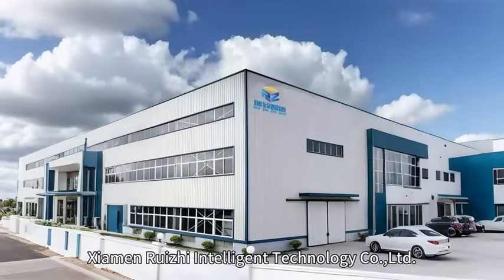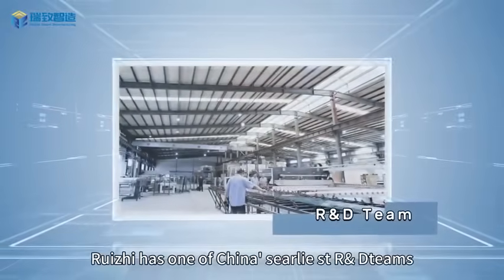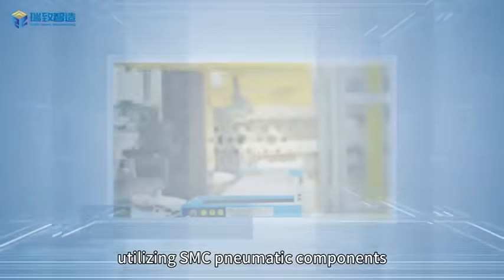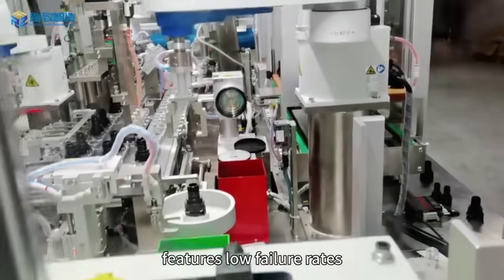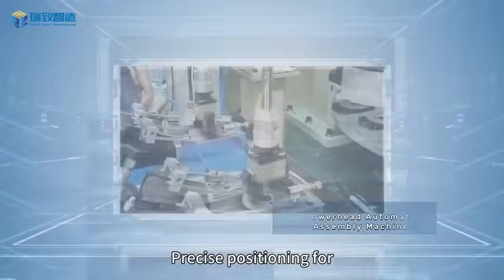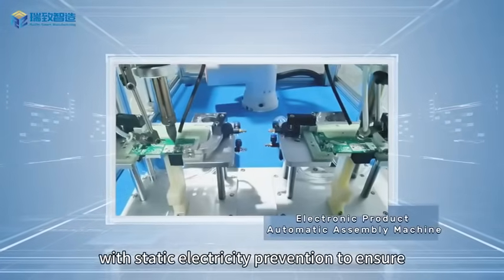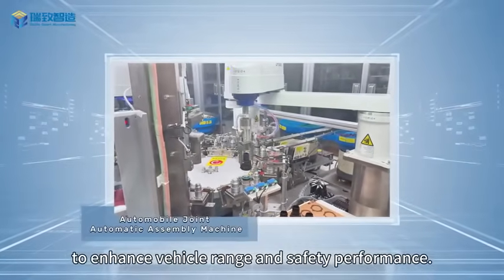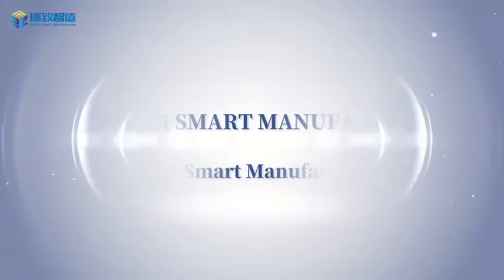RuiZhi——Flexible Automatic Assembly Machine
Xiamen Ruizhi Intelligent is a leading manufacturer of automated assembly equipment. We provide efficient and reliable production solutions to help various industries improve their productivity and quality.

We specialize in the fields of non-standard automated production equipment, sanitary ware accessory assembly, automatic edge trimming of toilet lids, automotive parts assembly, medical product assembly, flexible automated assembly, etc.

The company has been established for 10 years and has a professional R&D team and professional developers. It has won numerous industry awards and obtained the international certifications of ISO9001 and CE. Our remarkable manufacturing capabilities enable us to establish long-term cooperative relationships with many well-known companies.